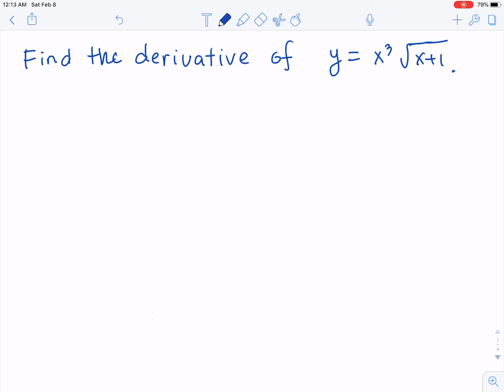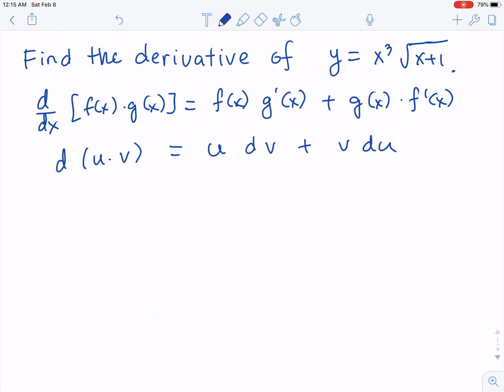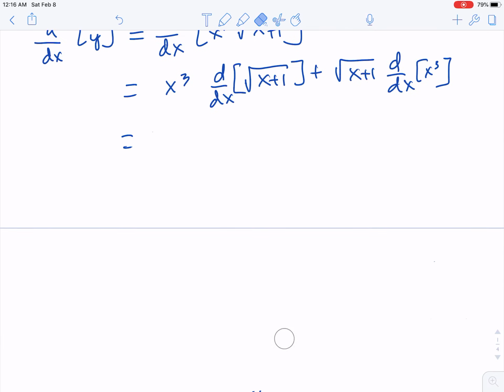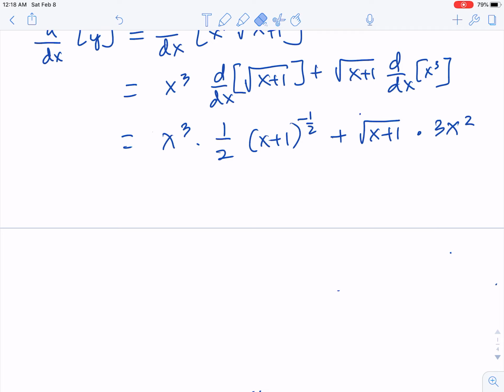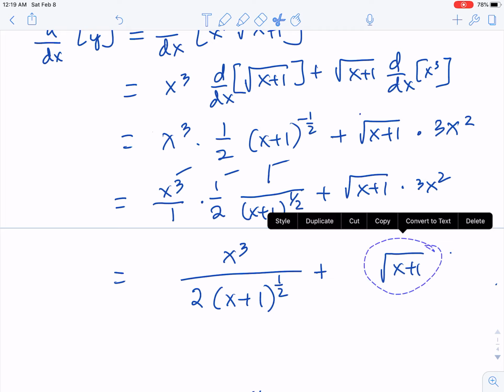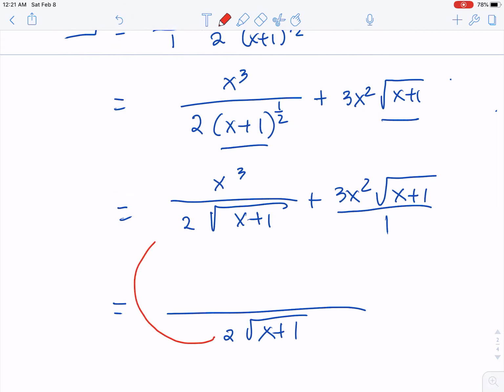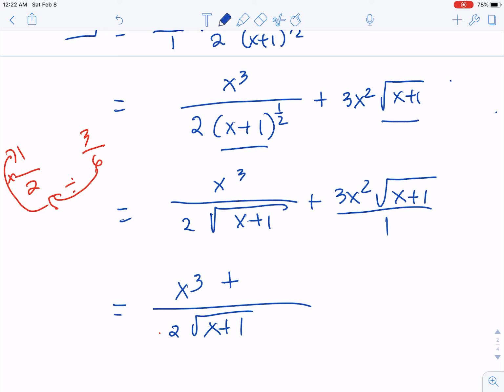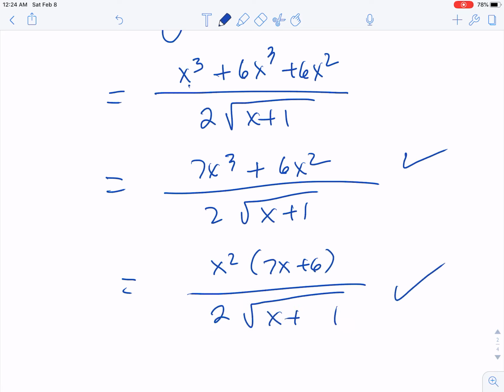Calculus 3.16 Derivative Using Chain Rule, Power Rule, and Product Rule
In this video, we are going to find the derivative of a function using chain rule combined with product rule.